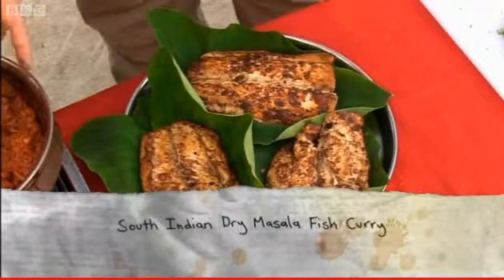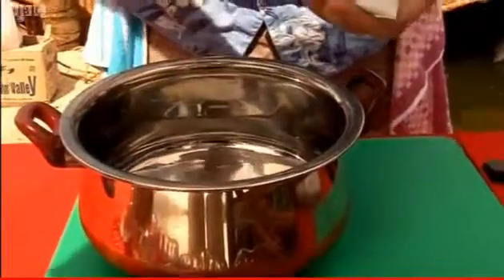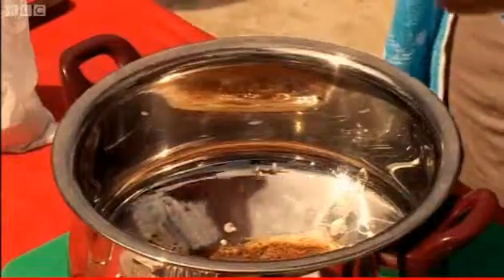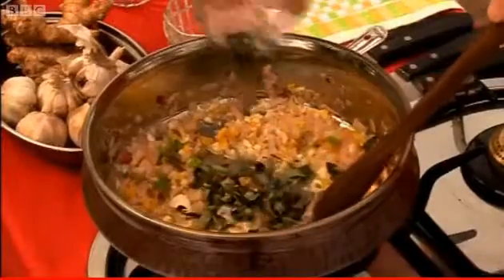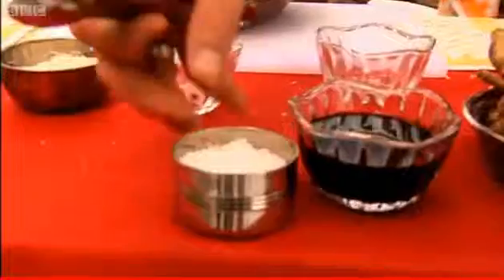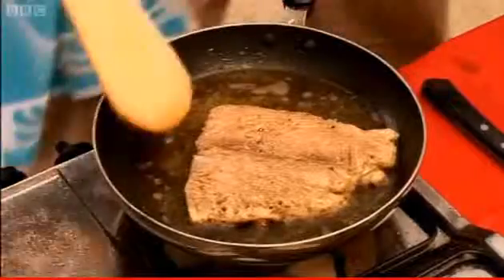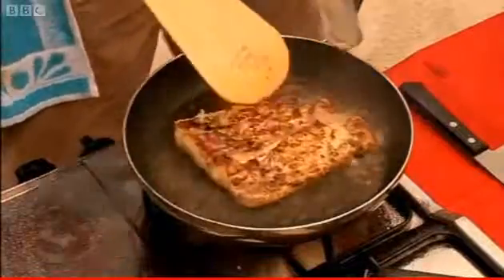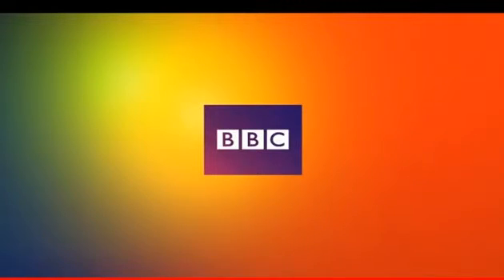Dry Masala Fish Curry & Tomato Chutney Recipe Hairy Bikers Ride Again